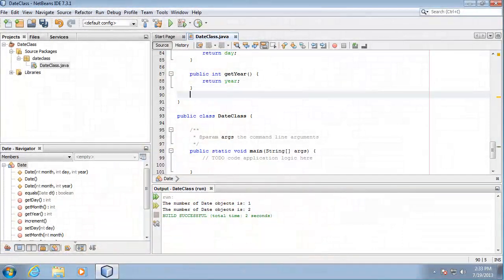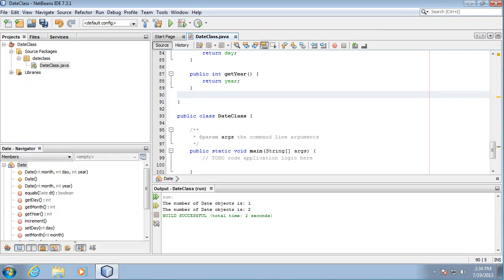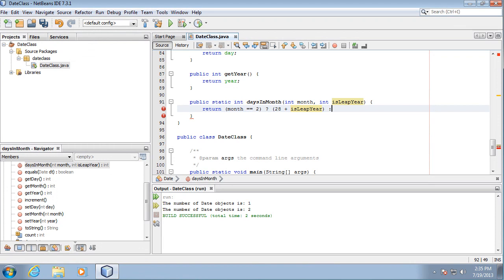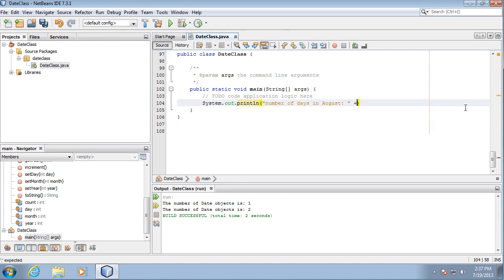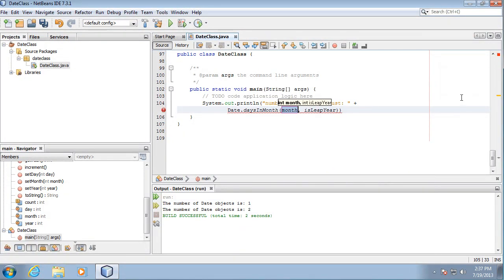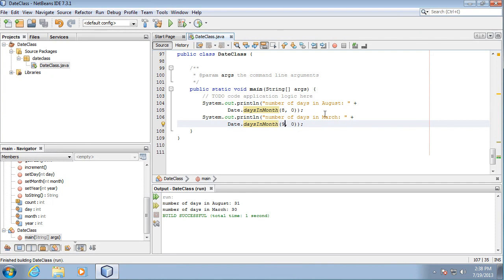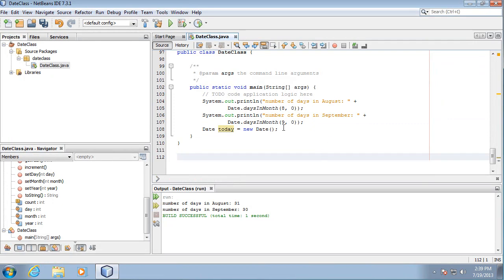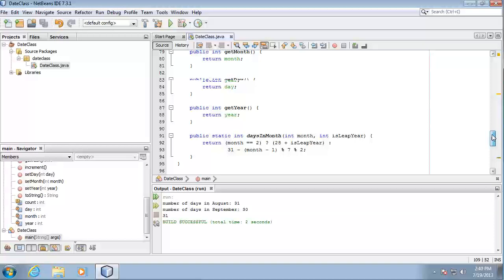Static Methods in Java